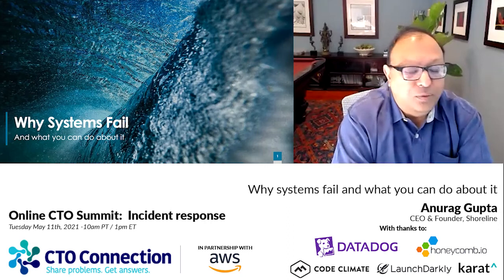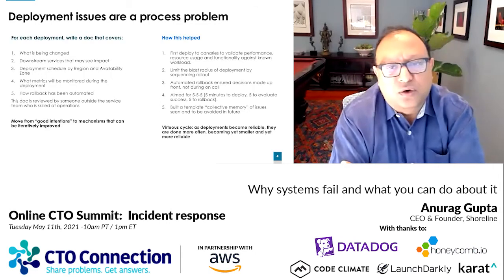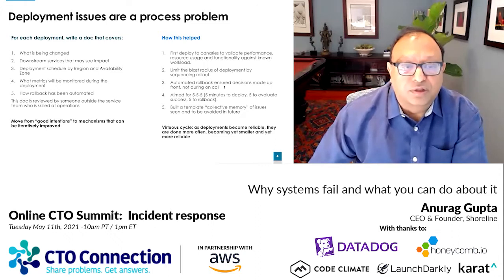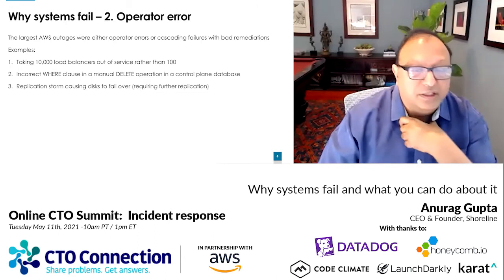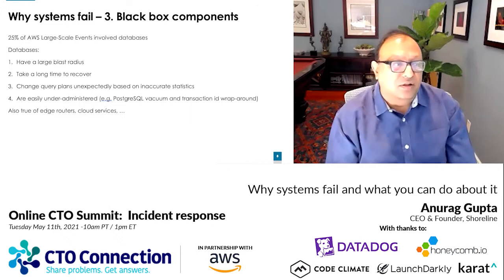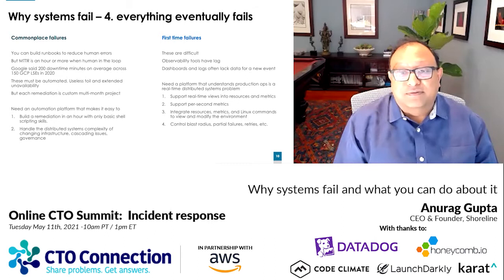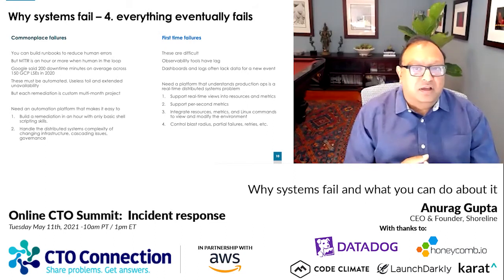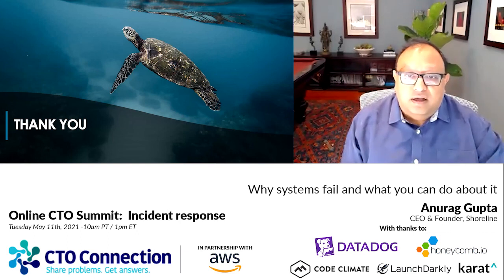Anurag Gupta - Why systems fail and what you can do about it | CTO Connection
The move to managed services and declarative configuration systems has helped simplify a variety of tasks that used to require operator intervention. Yet, at most companies, operators remain overburdened and struggle to meet customer SLAs. There are many observability, incident management, and runbook automation tools out there to help with the issues that remain. But they all require a human in the loop. Toil remains high as does remediation time and the potential for human error.

In this session, I’ll describe real outages I saw at AWS, group them into characteristic causes, and describe how we reduced tickets, improved availability, and reduced costs while growing our fleet 1000x. You’ll walk away with concrete ideas that you can put into place to improve availability and reduce burnout.